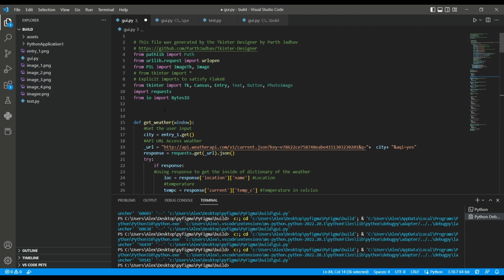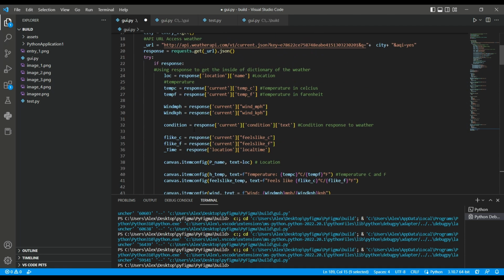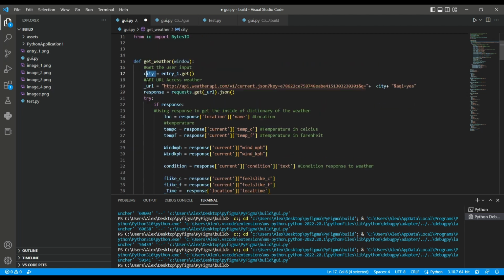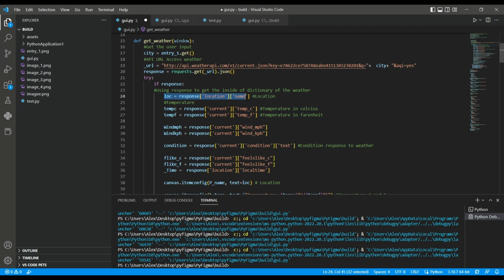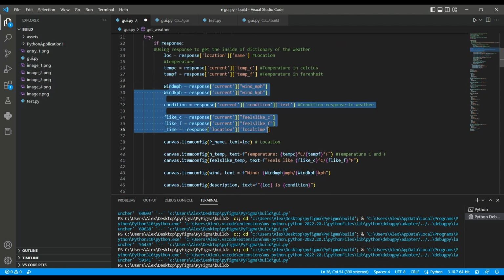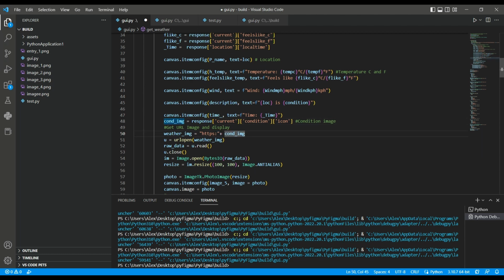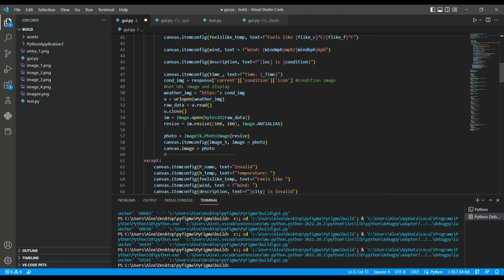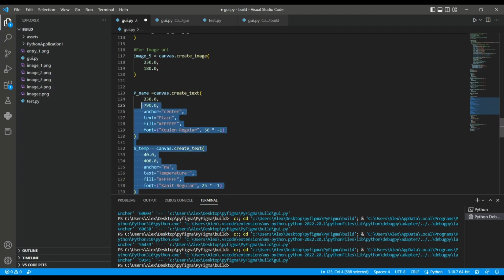Python Showcase Weather API